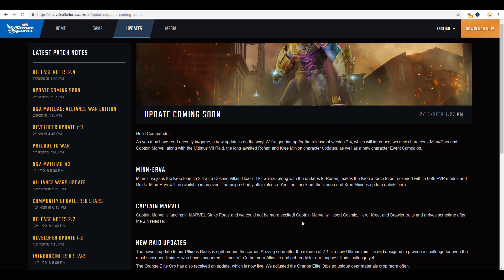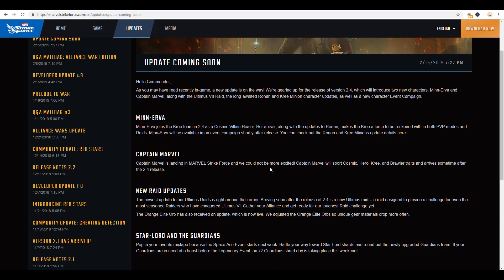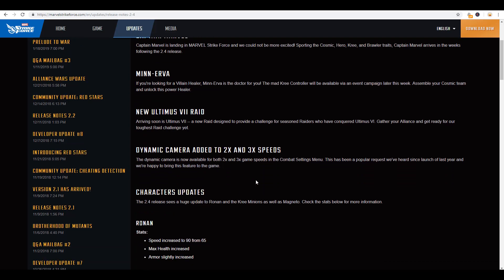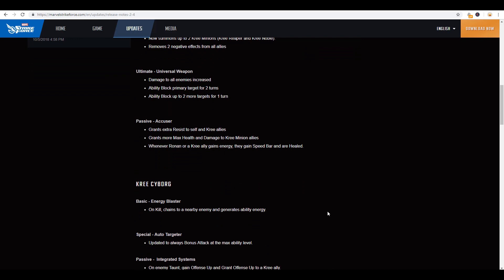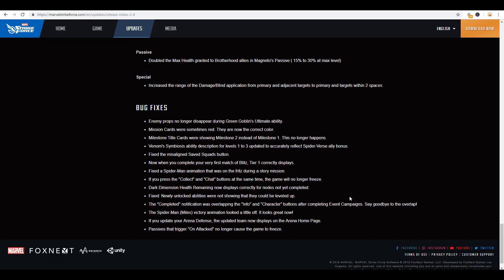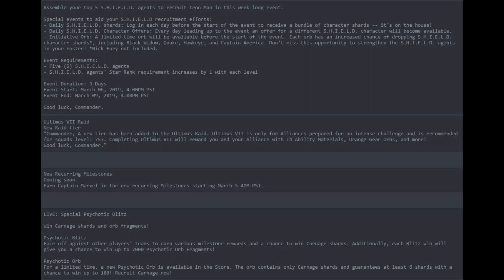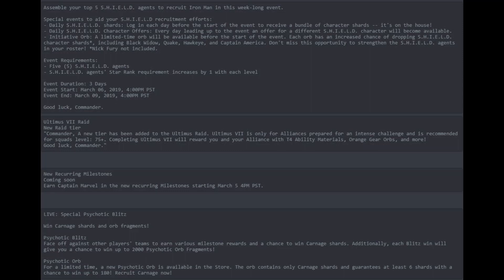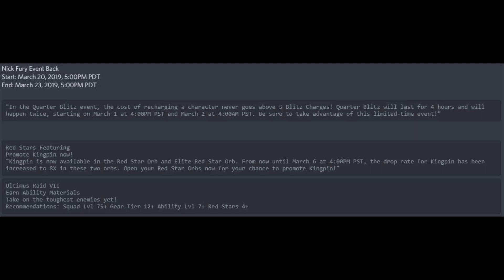Captain Marvel, Ult VII Requirements and tons more! | Marvel Strike Force | MSF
In this video we take a look at the last two Dev Update and the Newest datamine that give insights into the Captain Marvel unlock, alliance wars and the new Ult VI requirements in Marvel Strike Force.